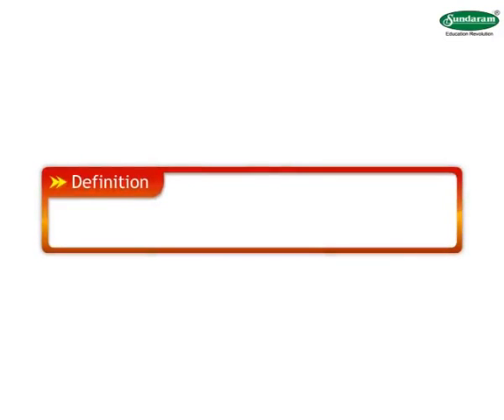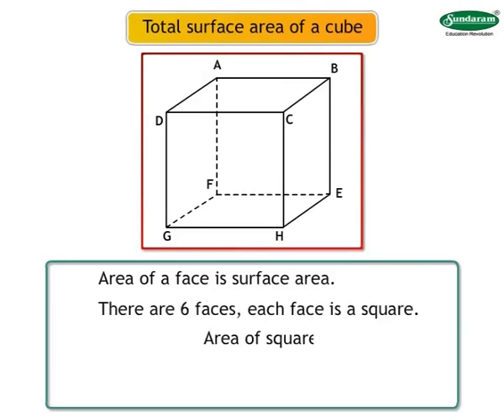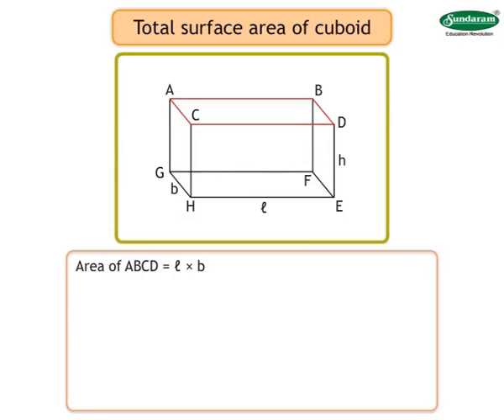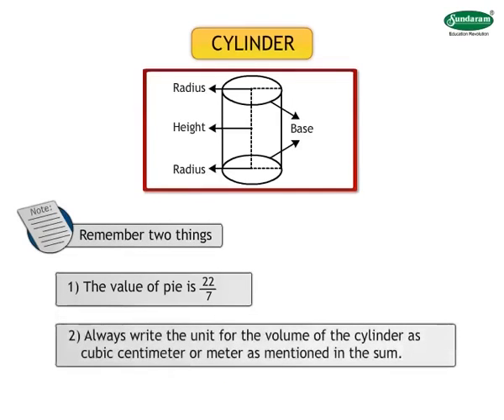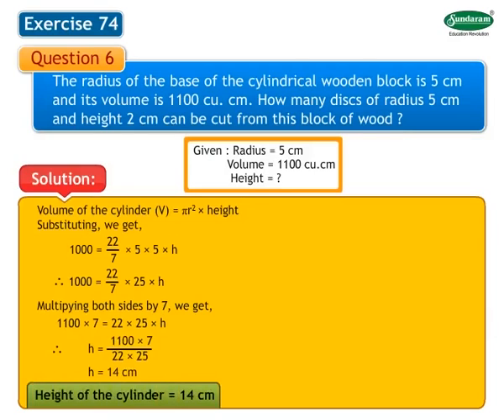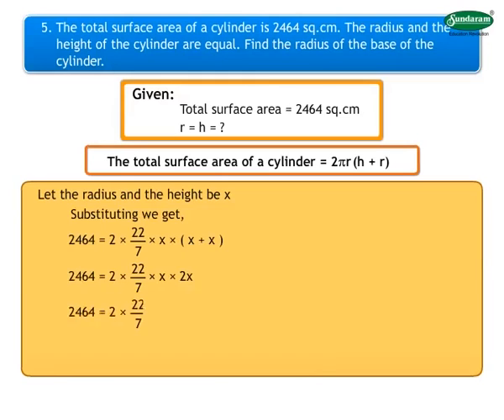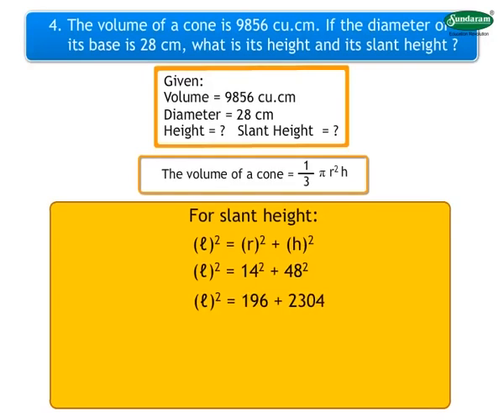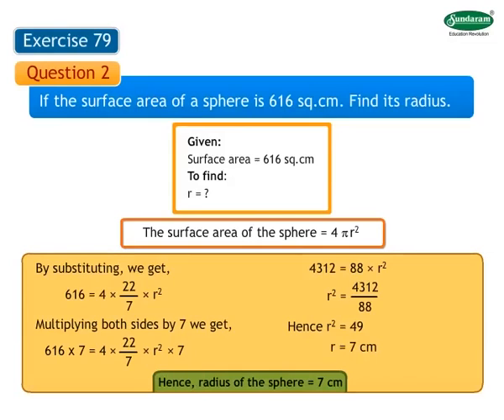Sundaram Eclass MATH concepts (7-8th grade) : Volume and Surface Area